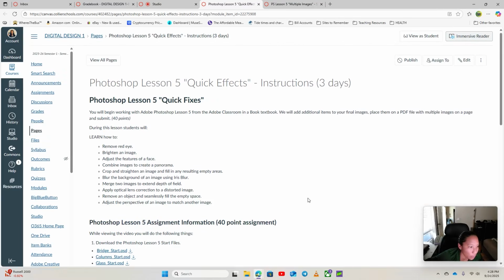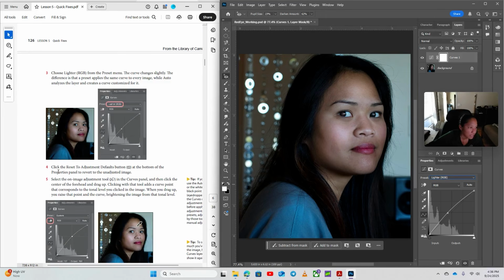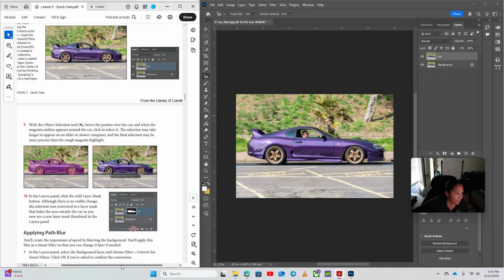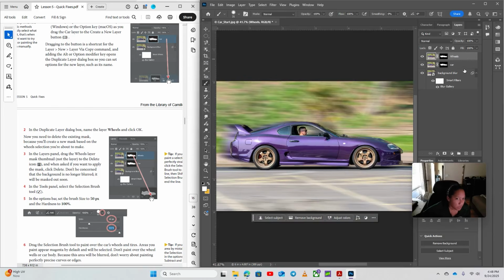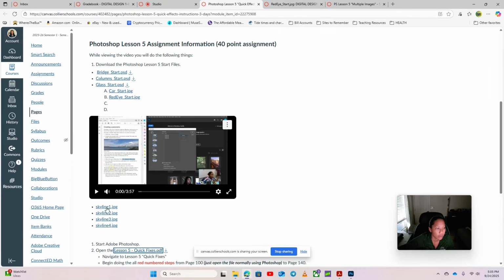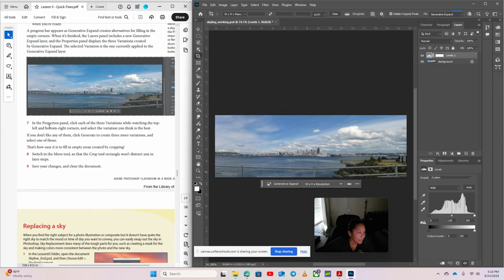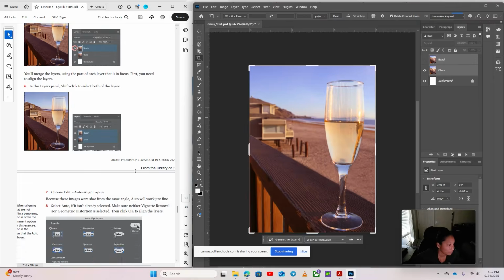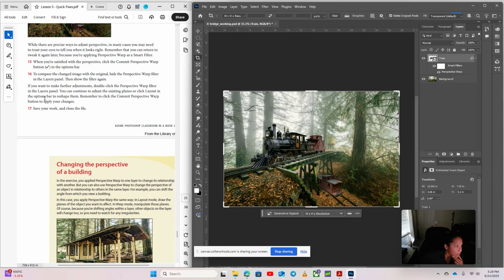Adobe Photoshop Classroom in a Book 2025 Lesson 5 - Quick Fixes Video Tutorial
Step by step video tutorial of Adobe Photoshop Classroom in a Book 2025 Lesson 5 - Quick Fixes: